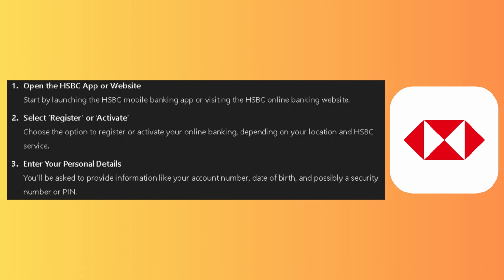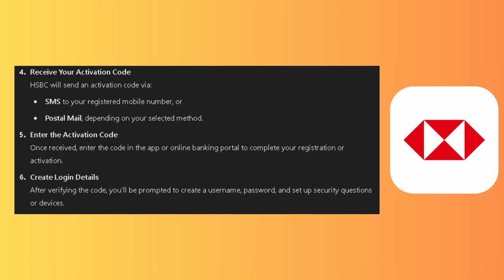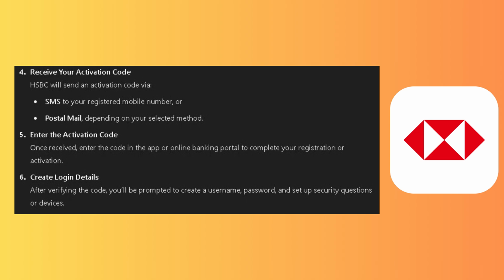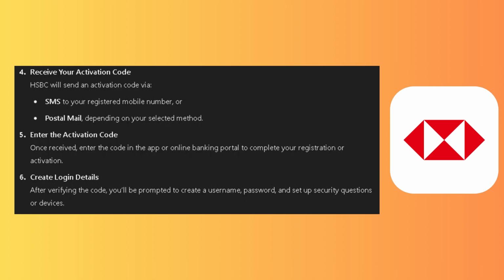New! How To Get Your HSBC Activation Code (Full Guide) 2025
In this comprehensive guide I will show you how to get your hsbc activation code in 2025! To get your HSBC activation code, you'll need to start by registering for online or mobile banking through the HSBC app or website. During the registration process, you’ll be asked to provide personal details such as your account number and date of birth. Once your identity is verified, HSBC will send you an activation code either via SMS to your registered mobile number or by post, depending on your chosen method. This code is essential for completing your setup and securely accessing your online banking services. If you don’t receive it, you can easily request a new code or contact HSBC support for help.